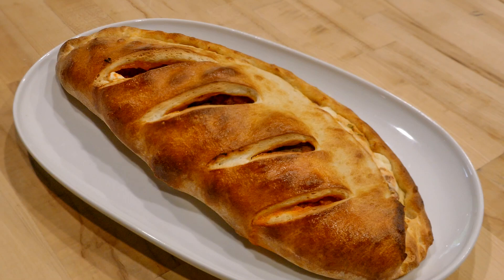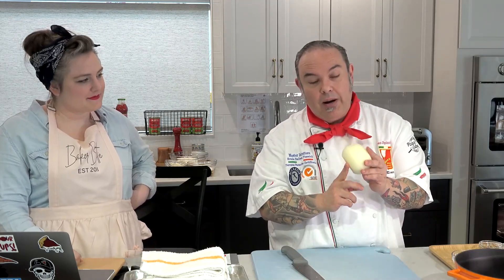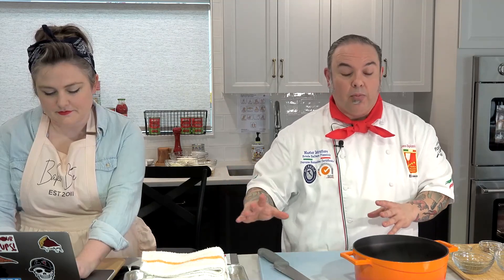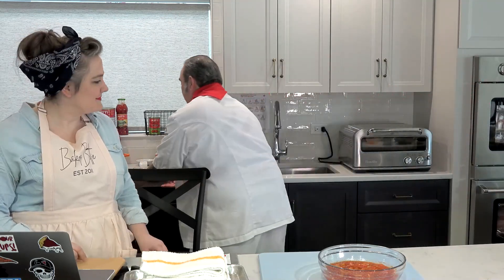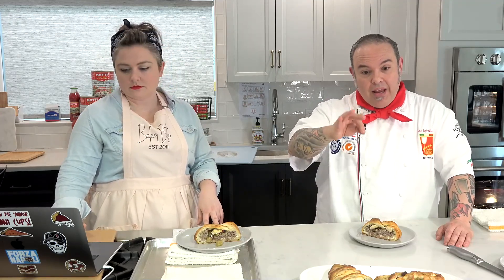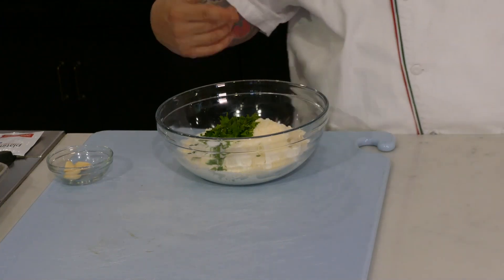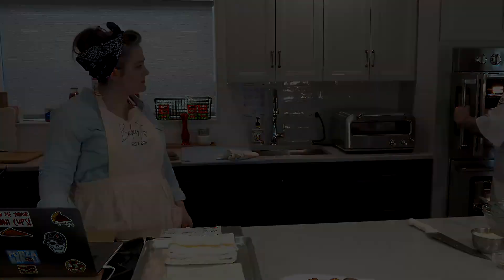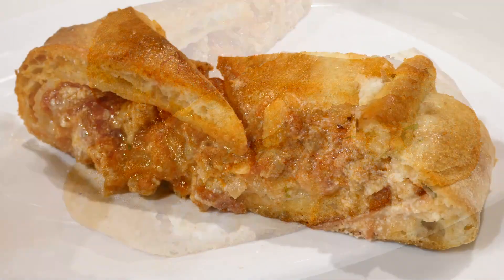New York Style Calzones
Facebook live recording with Master Pizzaiolo Leo Spizzirri and food blogger Kristin Hoffman (Baker Bettie). Learn how to make New York Style Calzones. Leo will walk you through the process of making the calzones including homemade ricotta, tomato sauce and sausage filling in this video. See links below for instructions on making the dough. You can also make stromboli with this dough.